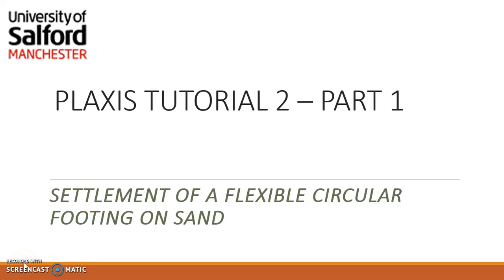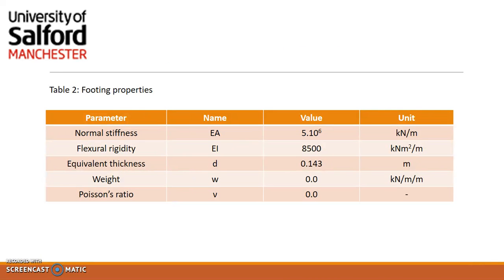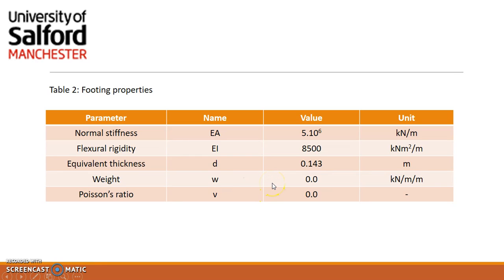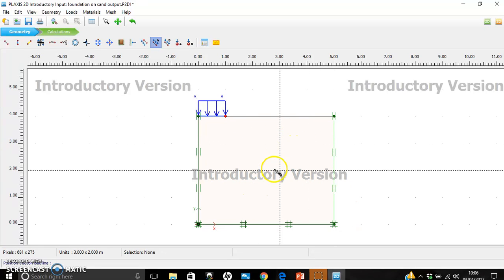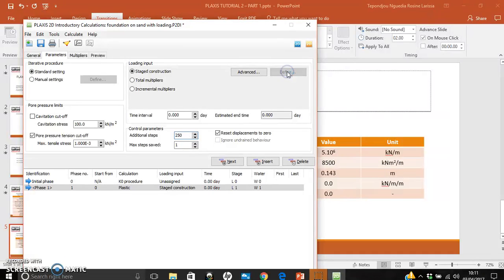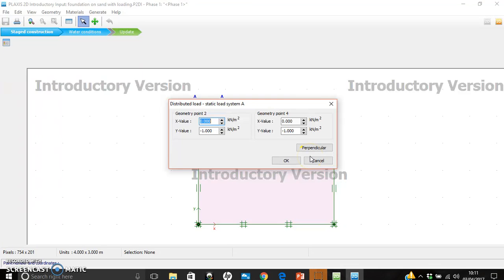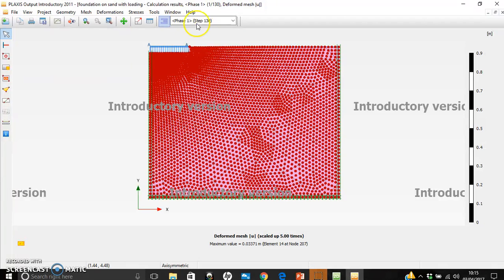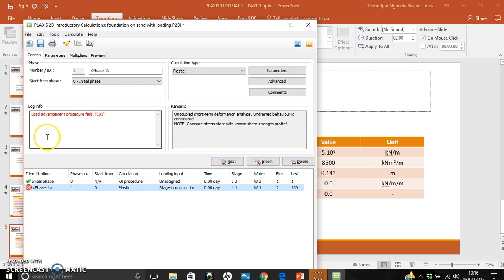Tutorial 2 Part 1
PLAXIS - Settlement of a flexible circular footing on sand